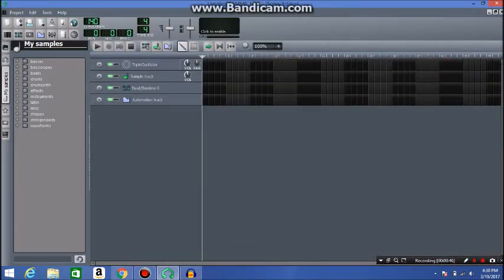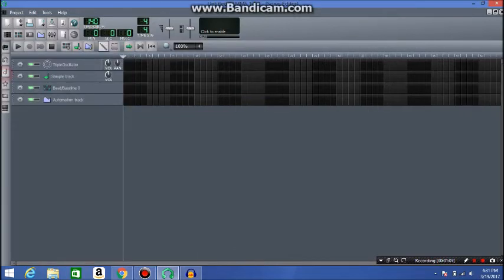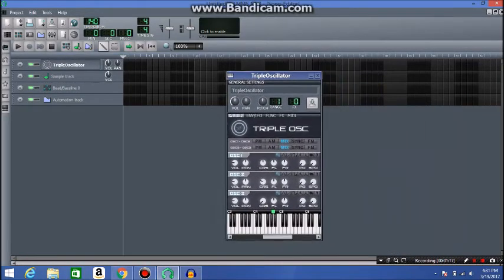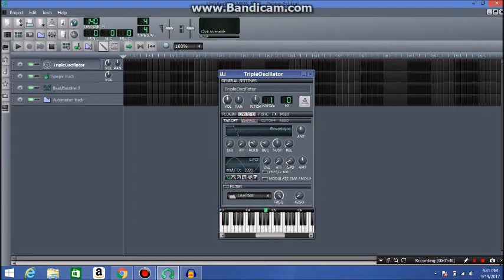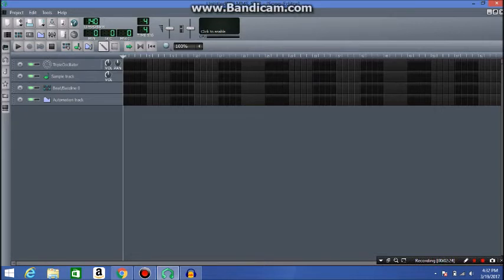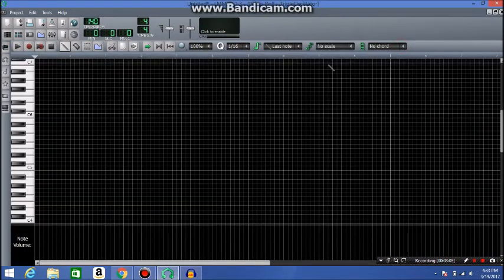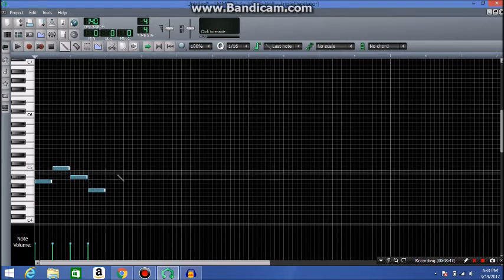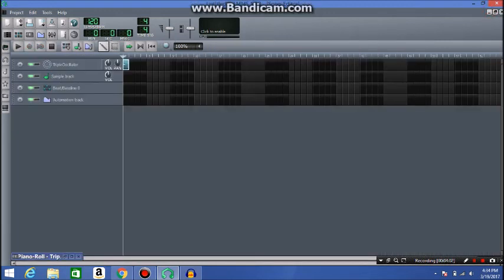LMMS Tutorial Part 1: Song Editor and Piano Roll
First part of my LMMS tutorial series thingy